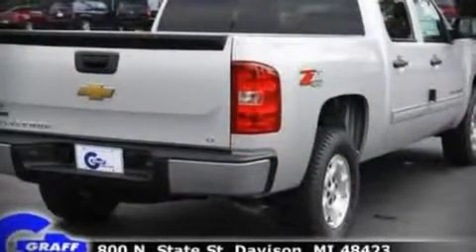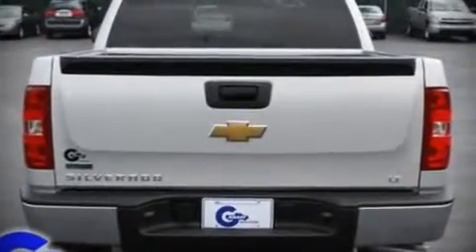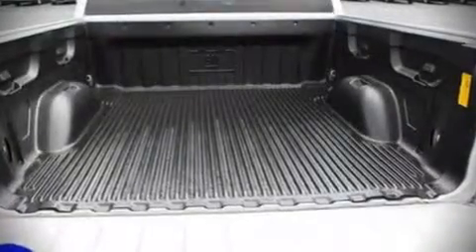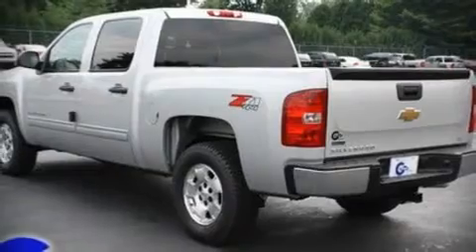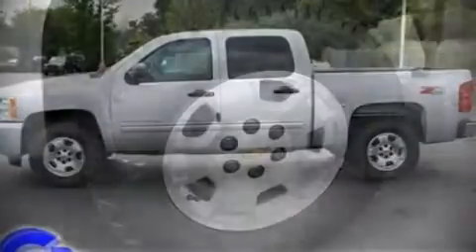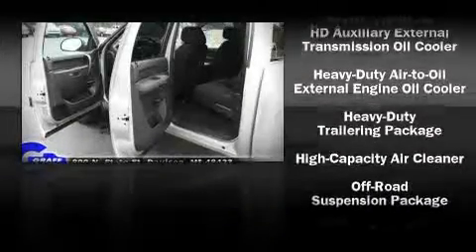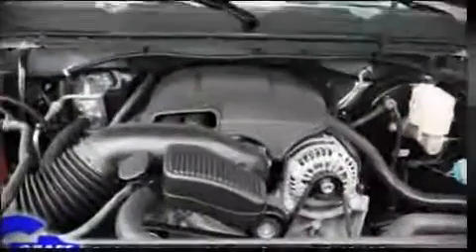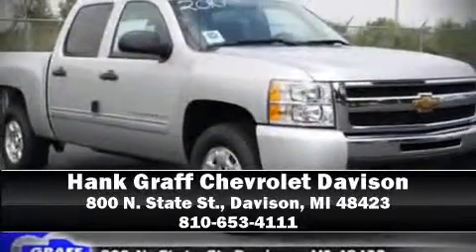New 2010 Chevrolet Silverado 1500 - StockID: 6-77108 - Hank Graff Davison, Flint Chevy Dealer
- You are viewing one of our New Chevrolet Truck Short Crew Cab's, Hank Graff Chevrolet Davison encourages you to come in for a test drive on this New 2010 Chevrolet Silverado 1500, stock# 6-77108. We are located in Davison Michigan near Flint, MI - Grand Blanc, MI - Lapeer, MI - All Surrounding Mid-Michigan areas. Come take a look at this New 2010 Chevrolet Silverado 1500 today. Our experienced sales staff is eager to share its knowledge and enthusiasm with you.

Year: 2010
Make: Chevrolet
Model: Silverado 1500
Bodystyle: Truck Short Crew Cab
Engine: V-8cyl
Trans.: 6 speed automatic
Miles: 7
Exterior: Sheer Silver
Interior: Ebony

Address:
800 N. State St.